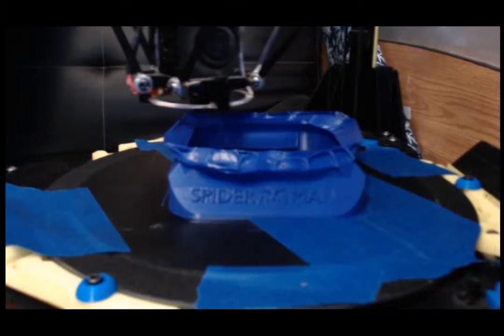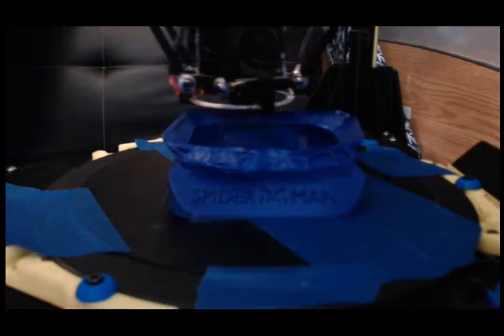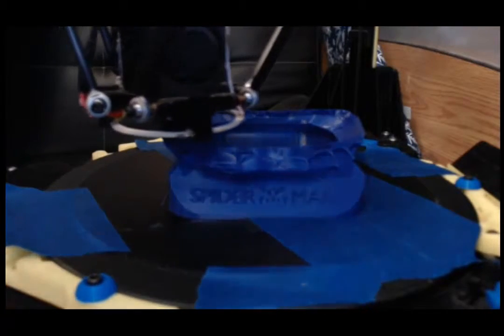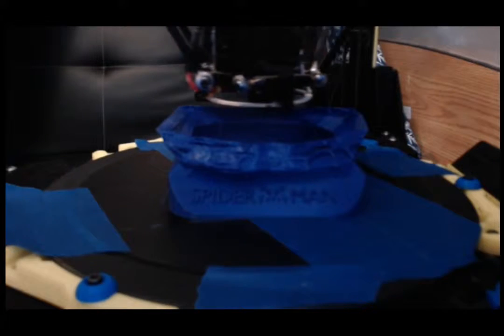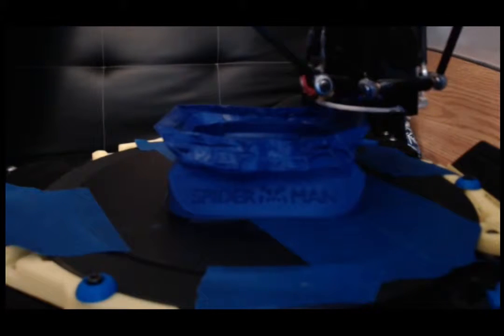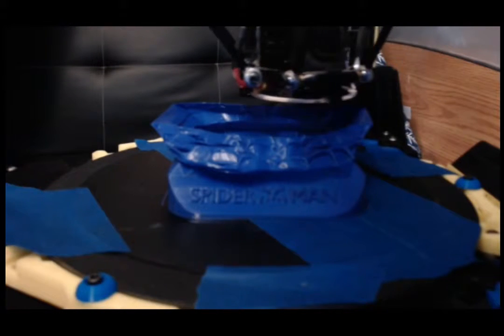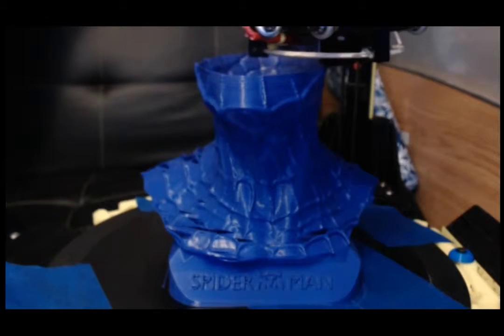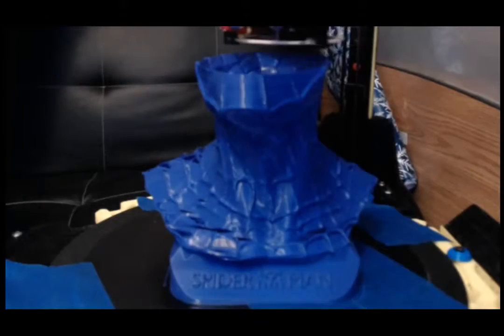Spidy Vase - this was...a bad Idea.....LOL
Set of videos that go over my experience with the AnyCubic Linear Plus 3D printer.
UnBoxing, building, Setting up, programming and my first prints. I had been interested
in the 3D printers long before this, but - never thought they were really ready
for the 'average consumer'...Until now.
So, If you like these glimpses into my learning of 3D printers; you should get one :)
Just be sure to do a lot of research before buying one.
They are not one size fits all, The are NOT ready to print perfect prints right out of the box.
But, with a little work, they can be not only great fun, but a great educational tool -
and, you get to make really cool things!

WYXWorks 1.75mm Filament -